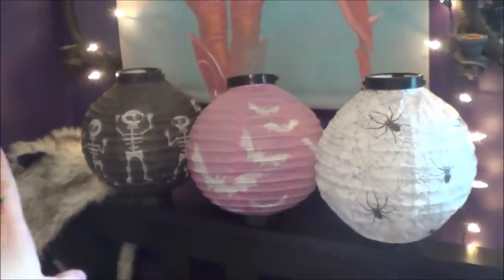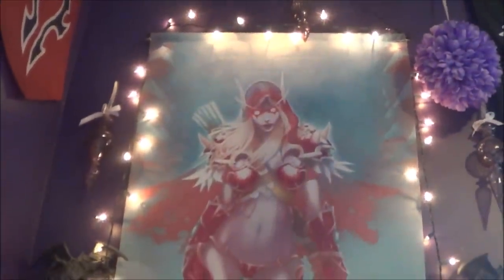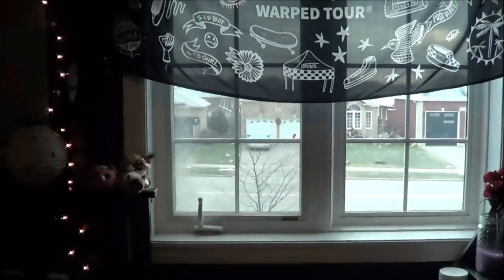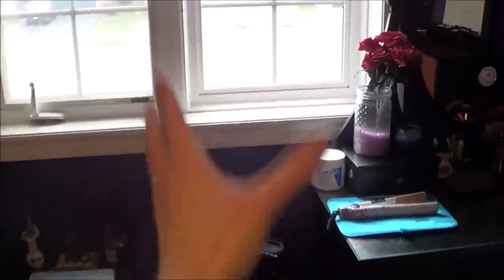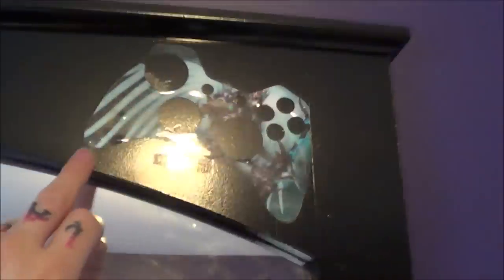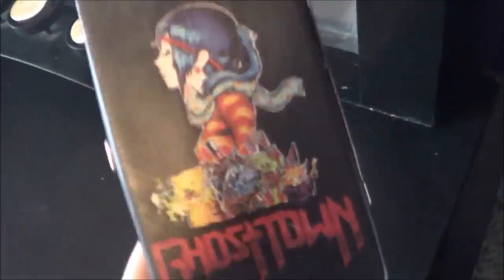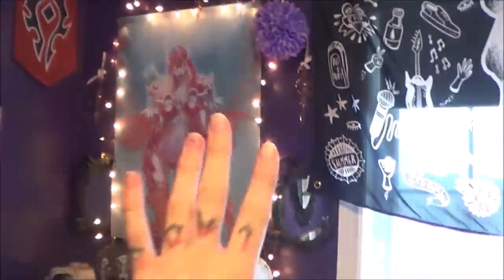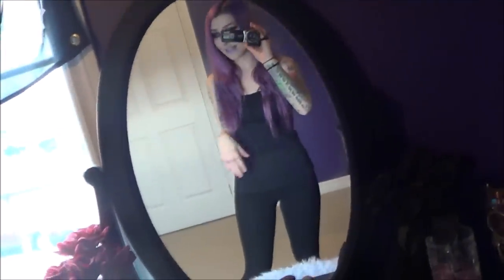BEDROOM TOUR 2019! (Purple Gothic Bedroom) | LadySurvival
I am so sorry this video is so long oops D:

Thank you for checking out my channel! I am most active on Instagram and Snapchat!